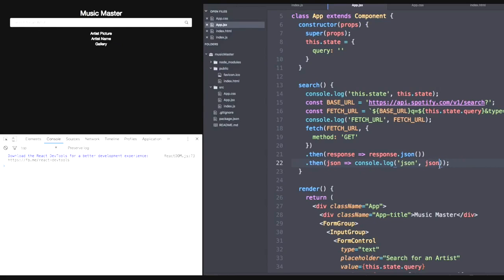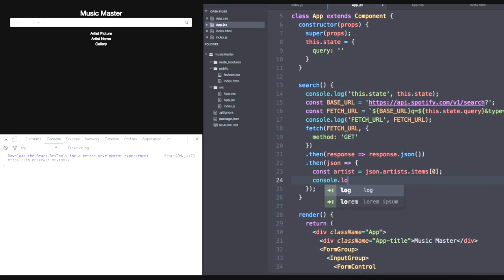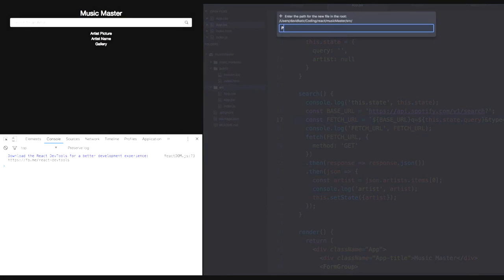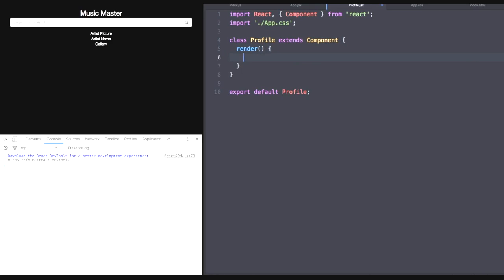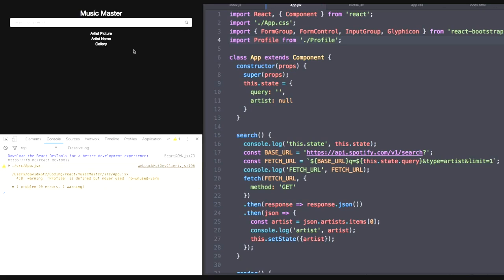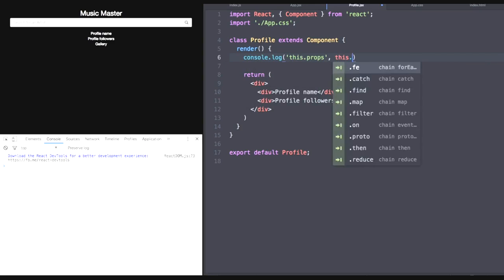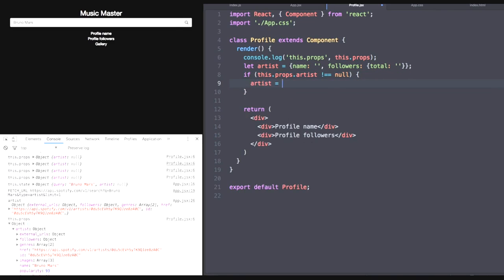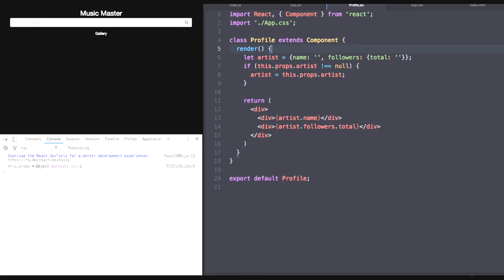React Js Tutorials - 20 | React with Redux | React Js Tutorials for Beginners